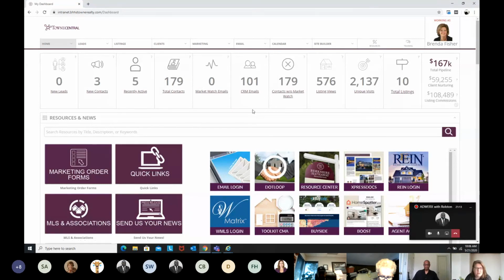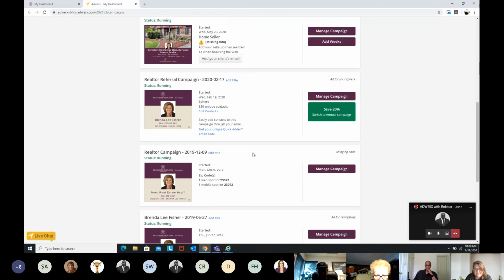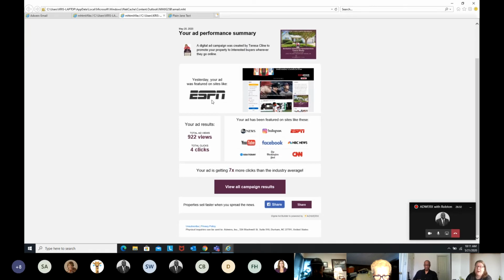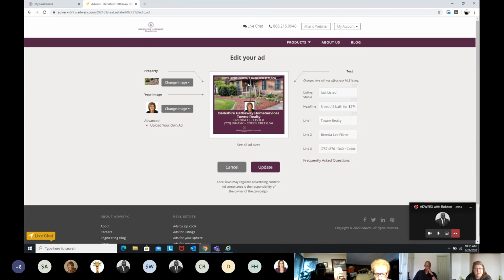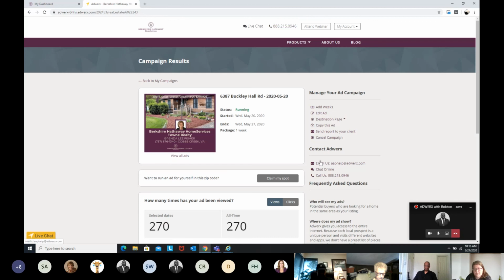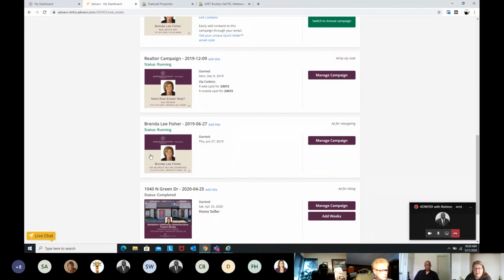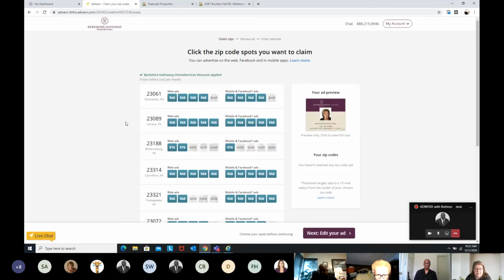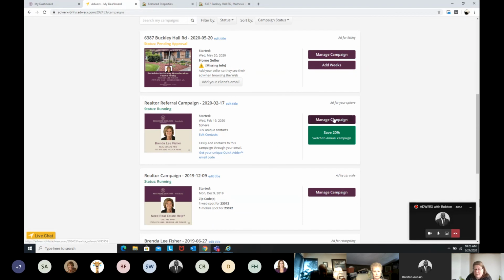BHHS Towne Training ~ ADWERX